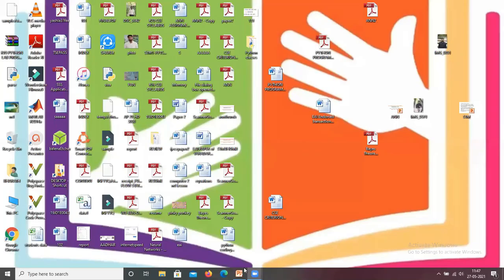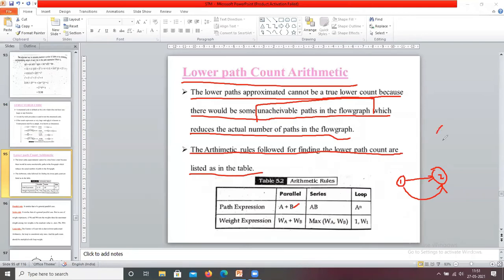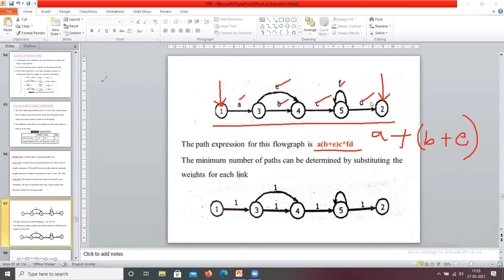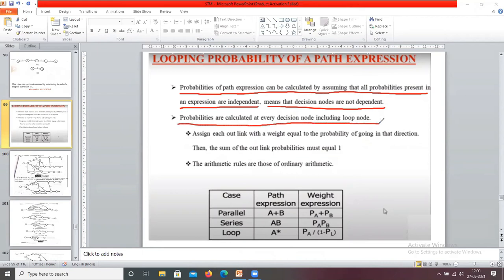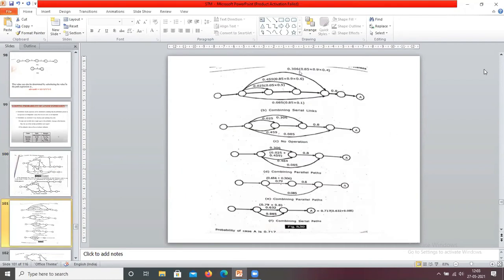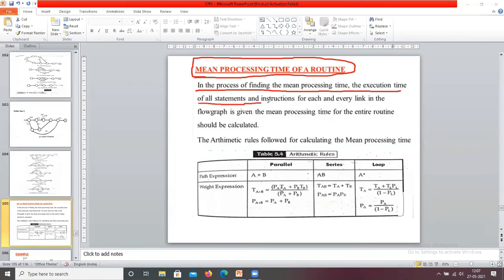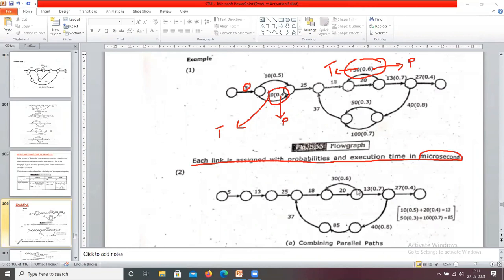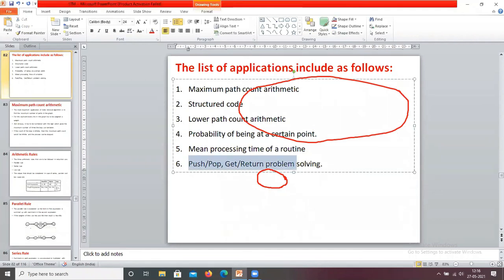Applications (Part -2) STM 27-05-2021